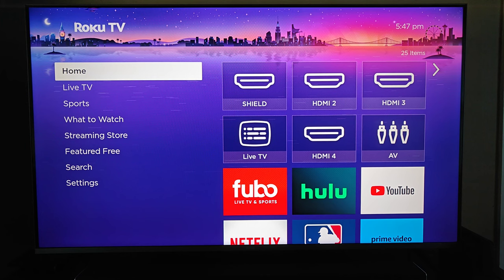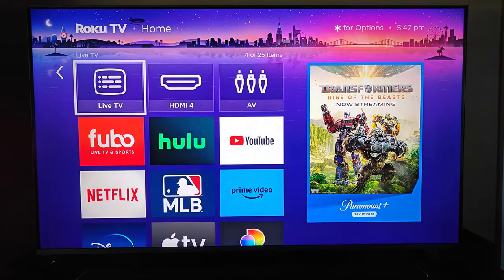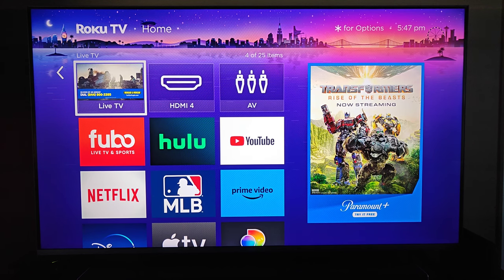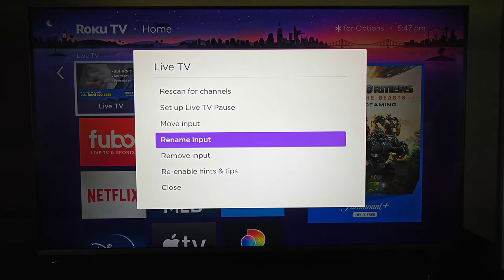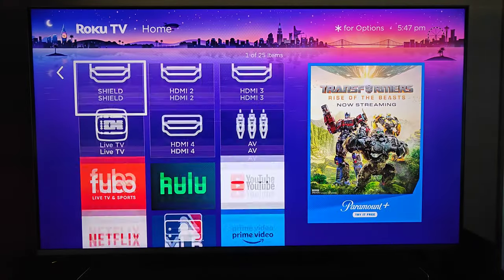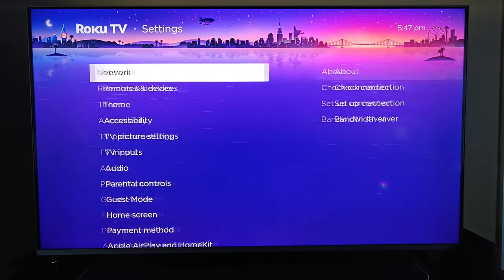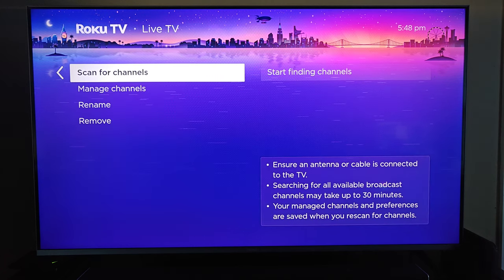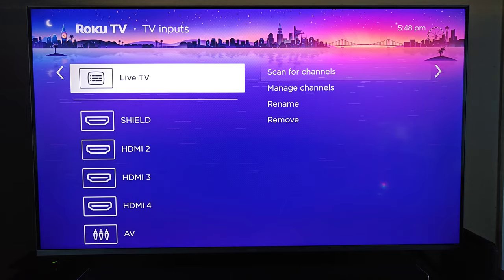Roku TV Antenna App Missing - How To Find Roku TV Antenna App Input - Roku TV App Icon Missing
Find Antenna in Apps Area: 0:07
Find Antenna App in Settings Menu: 0:34

Hello, In this video I talk about Roku TV Antenna App Missing - How To Find Roku TV Antenna App Input - Roku TV App Icon Missing How To Find Step by Step Tutorial, Guide, Example, Instructions, Video Help

In this video I walk through a simple and easy step by step instructions, guide, tutorial on how to setup and find the missing antenna tv app icon on your Roku TV.